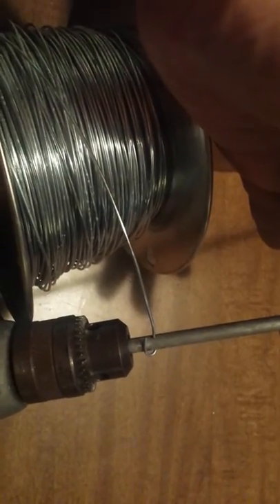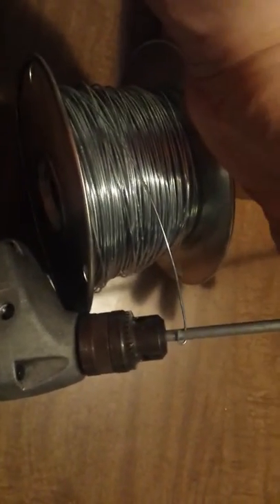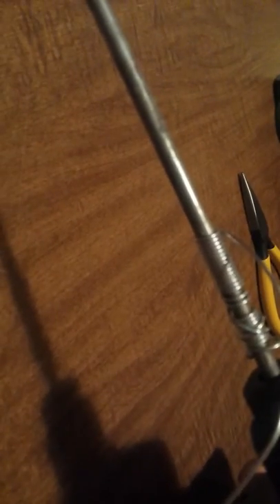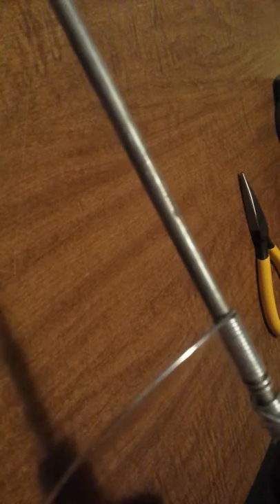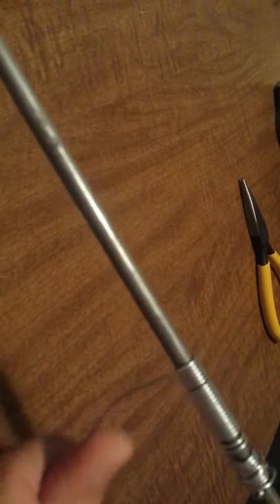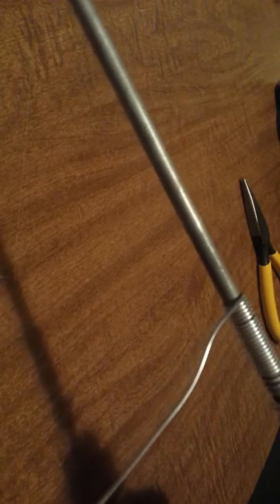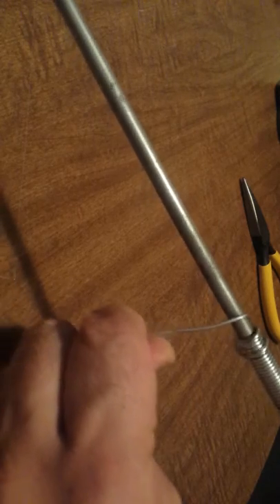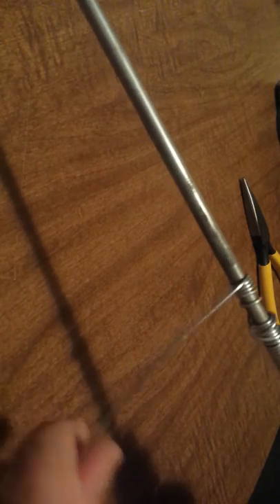Chain Mail (or Maille) 101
Acquire some 16 or 17 gauge wire, a rod, a drill, and some metal snips. Use heavy gloves to protect your fingers from the razor sharp coiled spring you are about to make. Watch me struggle to make a chain coil while filming myself - fun!